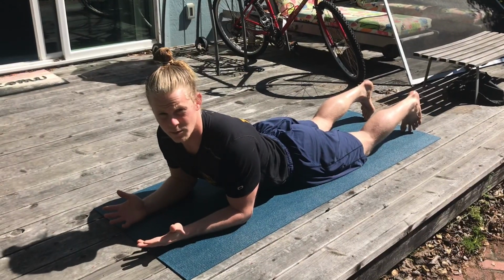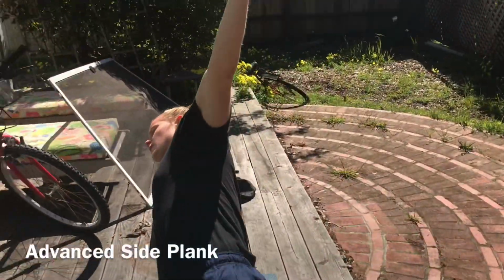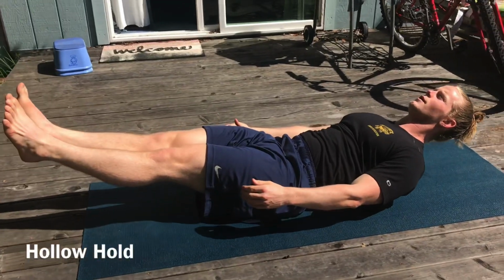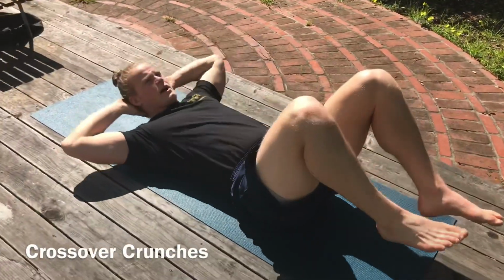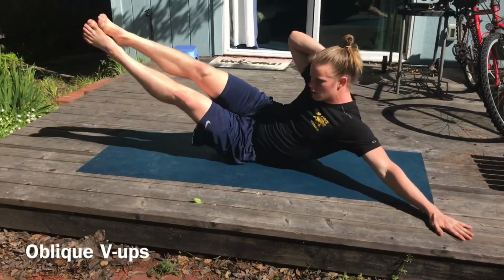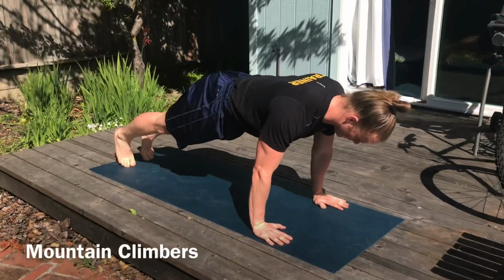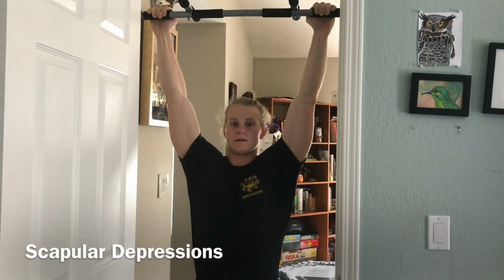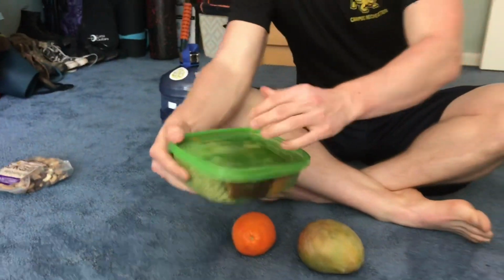Core Training - At Home Exercise Options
0:20 Front Plank
1:00 Pushup Position Plank
1:11 Side Plank
1:27 Rotating Side Plank
1:38 Advanced Side Plank
1:48 Bird Dog
2:06 Static Leg Hold (6 inches)
2:40 Flutter Kicks
2:50 Hollow Hold
3:12 Diaphragm Contractions
3:40 Sit ups
3:55 Crunches
4:03 Crossover Crunches
4:12 Toe Touch Crunches
4:22 V-Ups
3:35 Reverse Crunches
4:57 Russian Twist
5:08 Weighted Russian Twist
5:16 Oblique V-Up
5:29 Heel Tap Side Crunch
5:40 Bicycle Crunches
6:00 Torso Rotations
6:37 Mountain Climbers
7:00 Leg Raises
7:10 Hanging Scapular Depressions
7:55 Hanging Leg Raises
8:03 Hanging Knee Raises
8:20 L-Sits
8:29 Core Compressions
8:52 Abs are made in the kitchen

Combine some of these workouts together to create your own core routine! Training core with plenty of variety in your workouts is essential for developing a functional and aesthetic core. Most of these can be done at home too!

Workout examples -

Choice of stability workout (i.e; side plank 4 x 30 seconds each side)
Choice of contraction workout (i.e; v-ups 4 x 15)
Choice of rotation workout (i.e; bicycle crunches 4 x 30)
Choice of hip flexor movement (i.e; mountain climbers 4 x 30)

Combine in a circuit or perform each one on their own, it’s up to you depending on your fitness level.

Don't buy cheap resistance bands, you get what you pay for. Higher quality ones pull more smoothly and more importantly won't snap and slap you, they will be more durable.